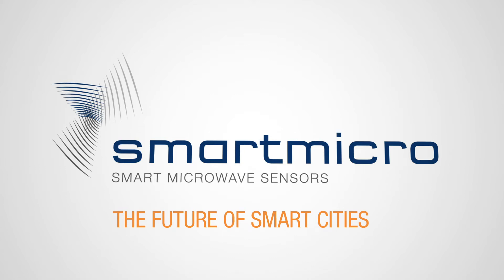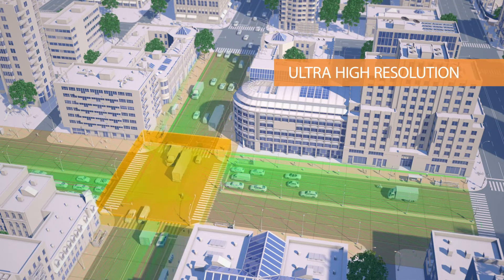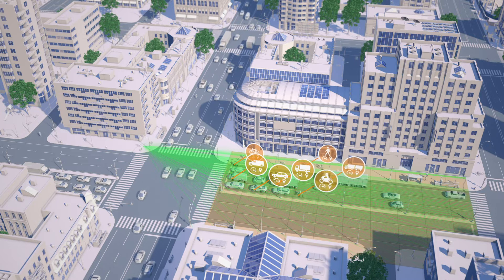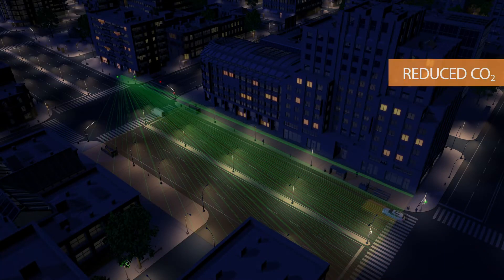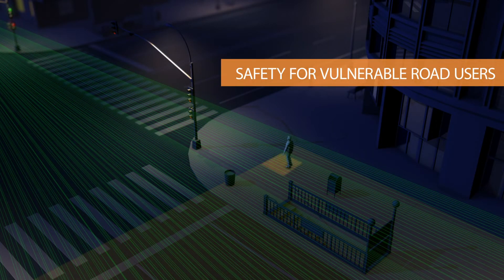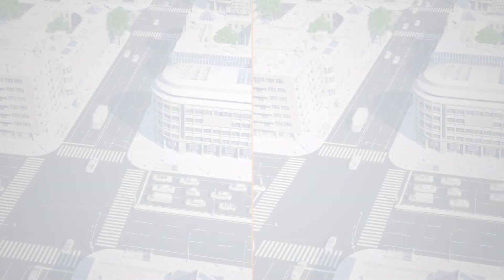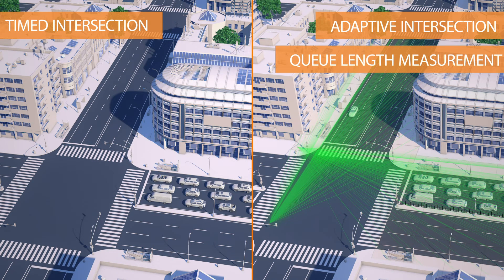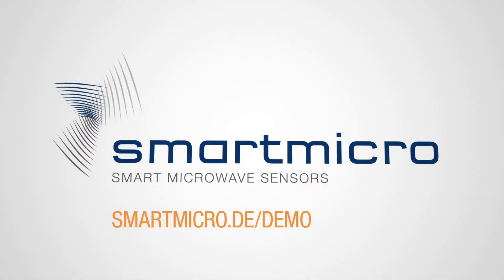The Future of Smart Cities – Traffic Management Sensor | smartmicro®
With our multi-lane, multi-object detection devices, you achieve ultra-high detection performance and excellent counting accuracy for moving and stopped traffic, no matter if the road is straight or curved.

One single smartmicro sensor performs stop bar and advance detection for multiple lanes. This saves on both hardware and installation costs. Thanks to their ultra-high definition, our sensors classify traffic in seven classes – pedestrians, bikes, motorcycles, passenger cars, transporters, trucks or buses, and long trucks –increasing safety for every single road user, especially the vulnerable ones (VRUs).

By enabling adaptive traffic light control and optimizing the traffic flow in urban areas, we contribute to reduce the carbon dioxide emissions caused by unnecessary queuing of traffic.

Our sensors are ready for any type of Car2X communication, providing real-time location of all traffic participants, their speed vector, class information, and much more. This data will be broadcasted, received by Car2X equipped vehicles, and automatically help to avoid accidents.